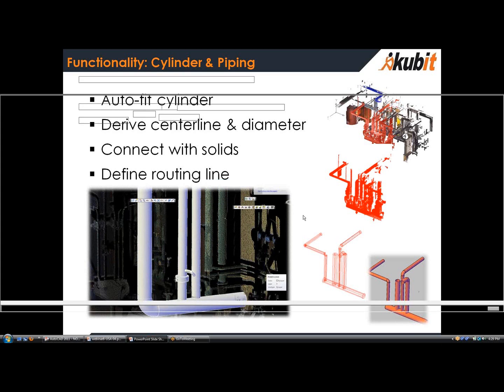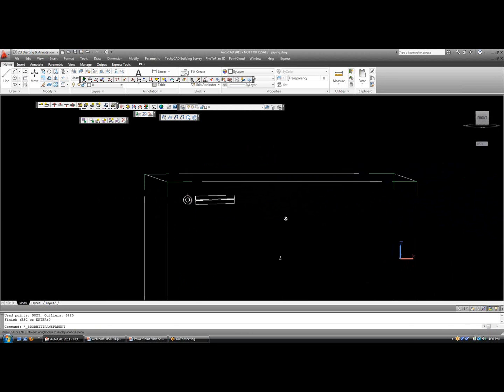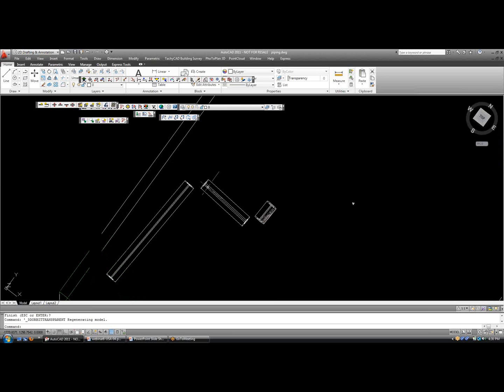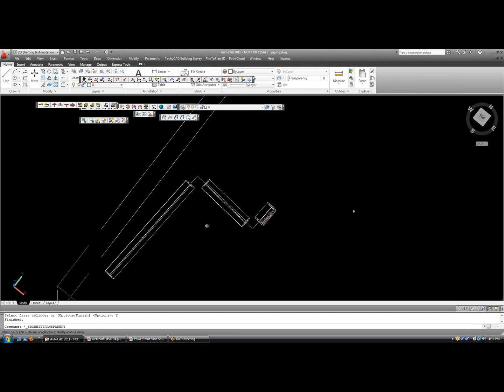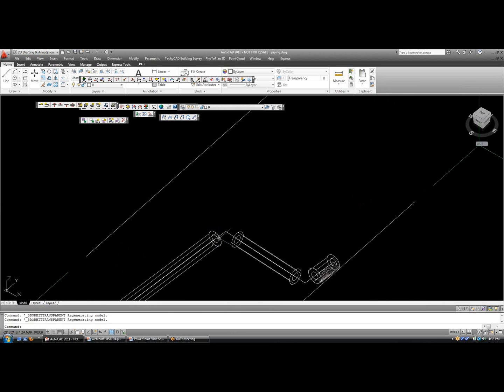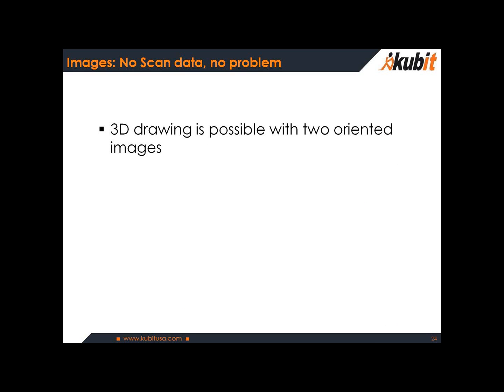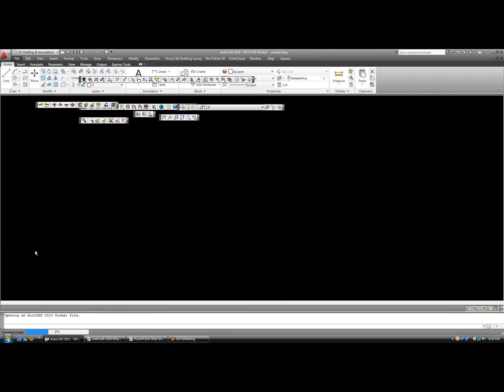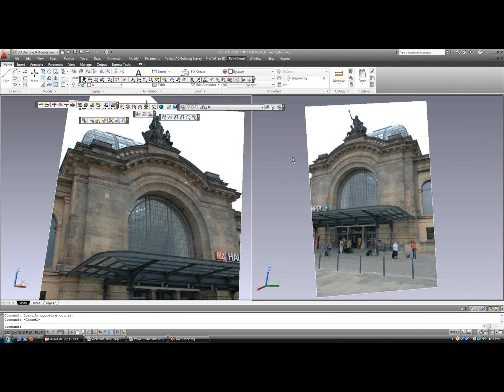kubit PointCloud 6 Webinar: Part 4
Piping & Working with images: This series of 7 videos will take you through a recorded webinar for our PointCloud 6 release. kubit PointCloud 6 tools are now compatible with AutoCAD 2011 and the new PCG engine which is capable of handling up to 2 billion points in a single drawing.